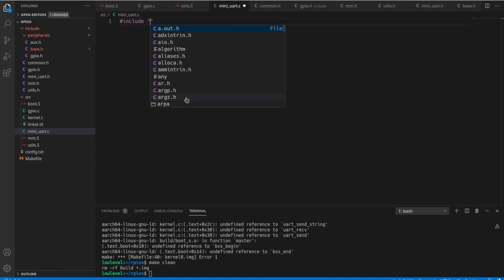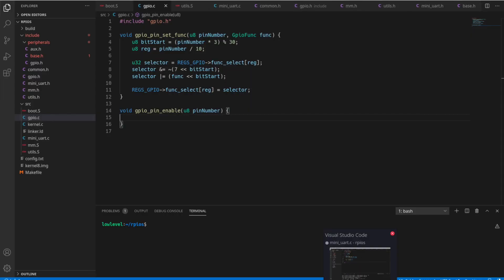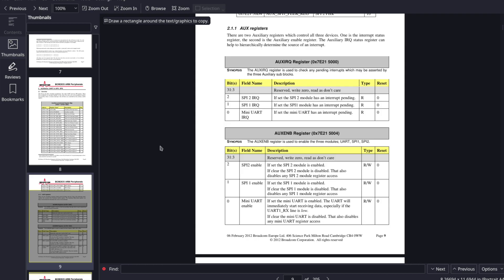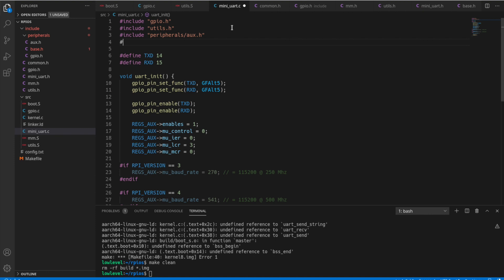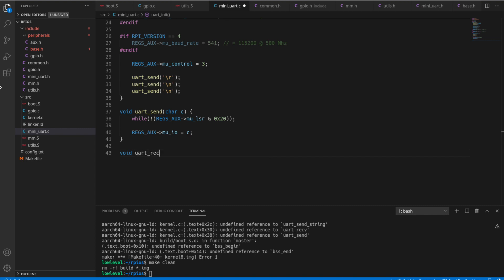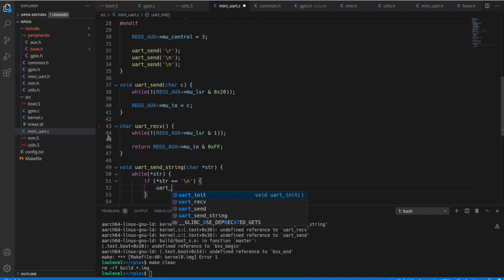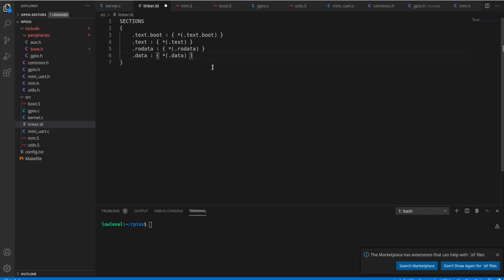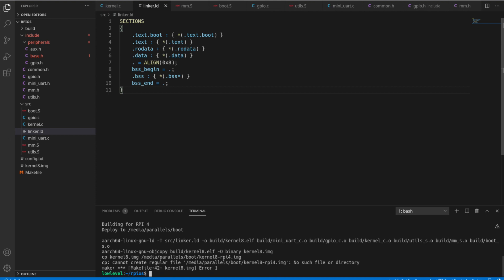Raspberry Pi Bare Metal Tutorial - Part 4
This video shows you how to create your own bare metal OS for Raspberry PI.  This is part 4 of the series.

Serial USB to TTY Cable: